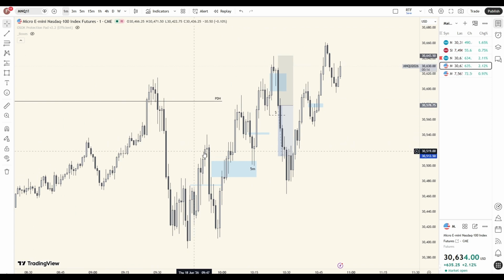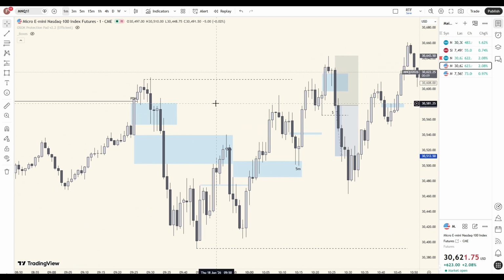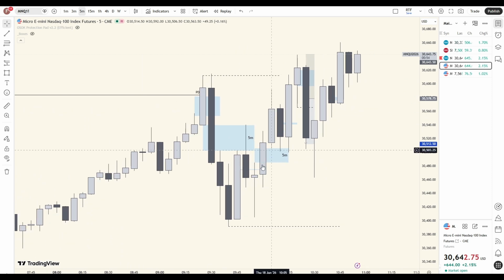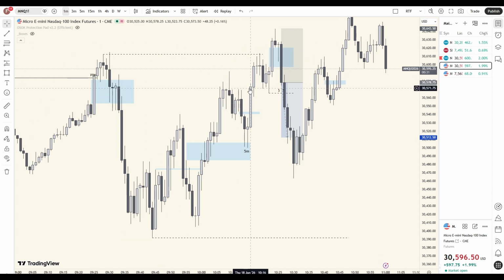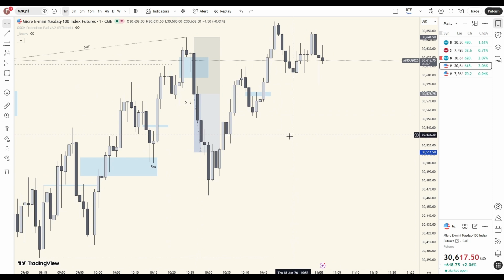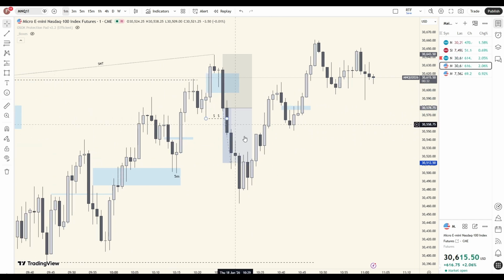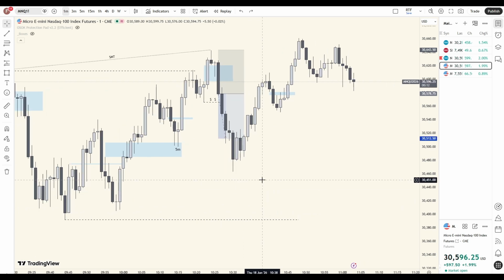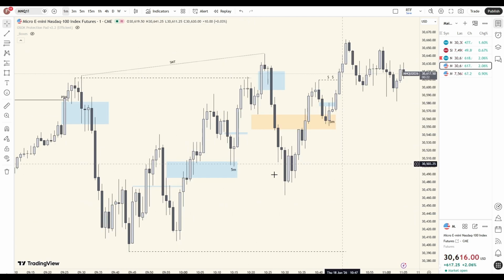How to deal with confusing Price Action. NQ Trade Recap